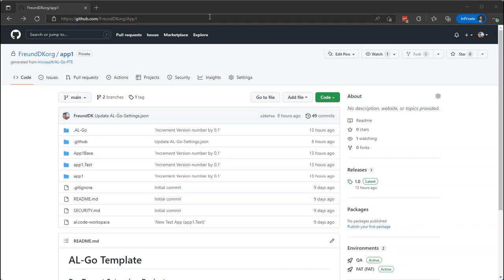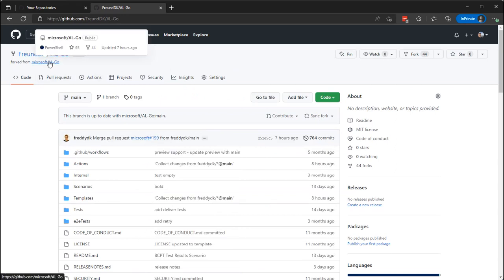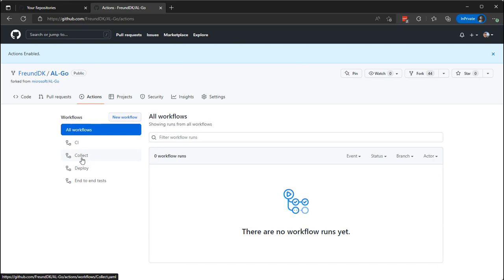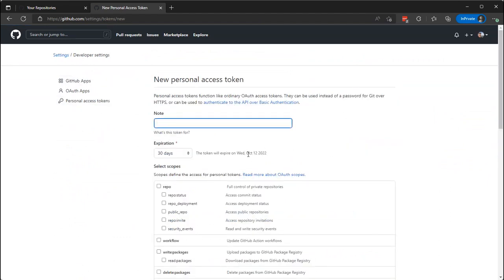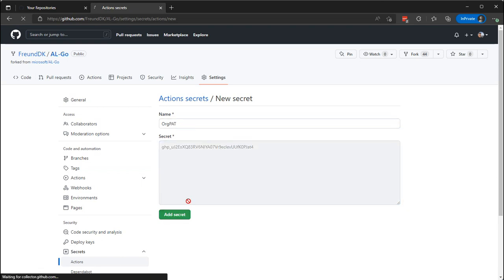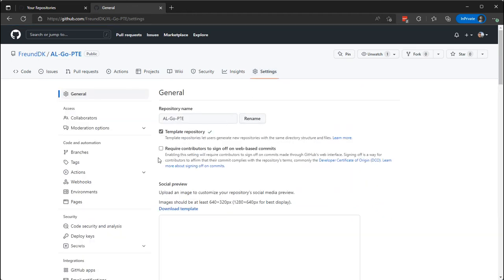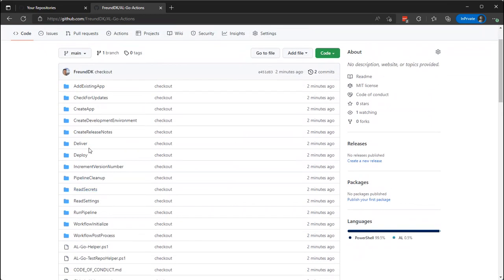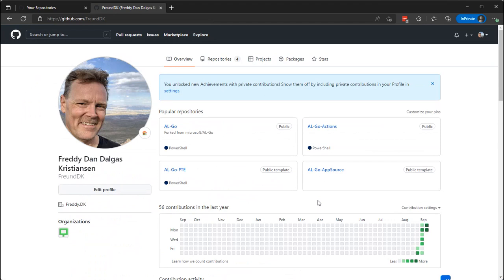Extending AL-Go for GitHub: Create your own AL-Go for GitHub edition